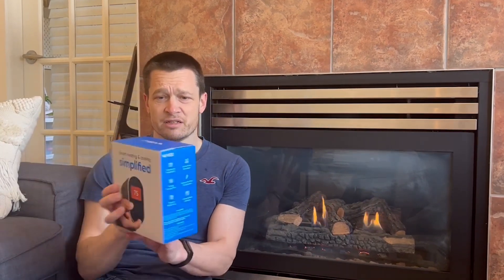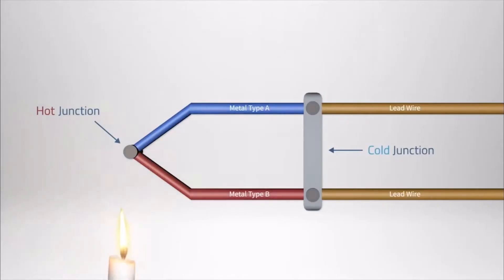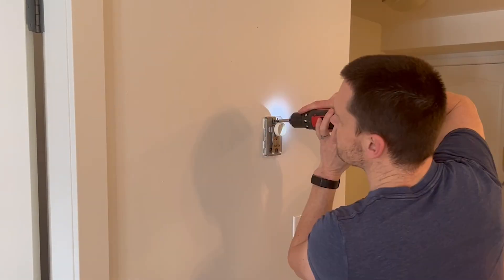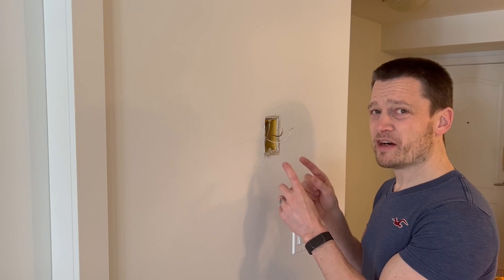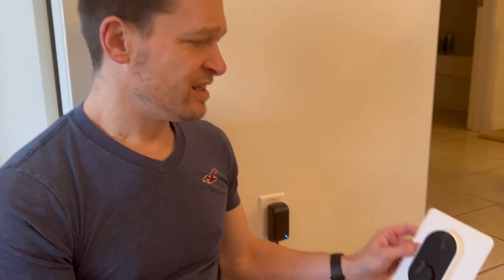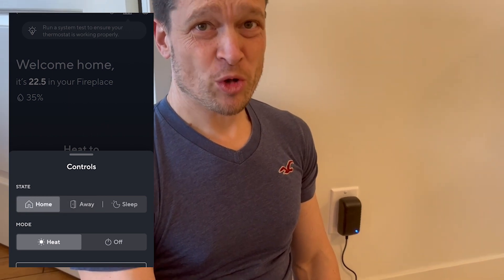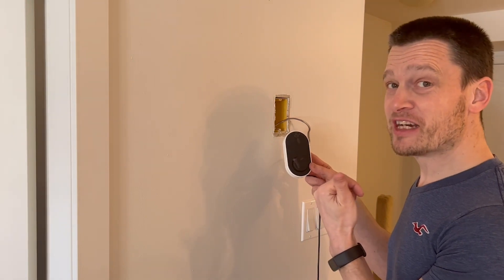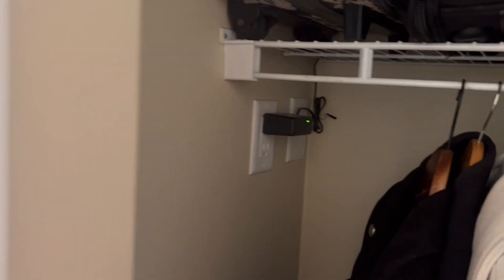Control Your Fireplace with a WiFi Thermostat! | Smart Thermostat Fireplace Hack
Setting up my new Wyze Thermostat to control my fireplace. Wyze says it can't be done. Spoiler alert - it can!

Using 24VDC power:
C = 24V+
RC = 24V-
(Polarity doesn’t matter if you use 24VAC power)
W1 = Fireplace1
RH = Fireplace2

00:00 Intro
01:41 Testing
05:16 Final Installation
05:32 Conclusion